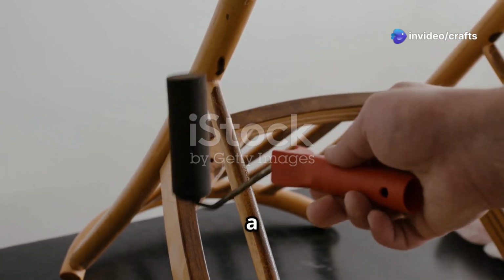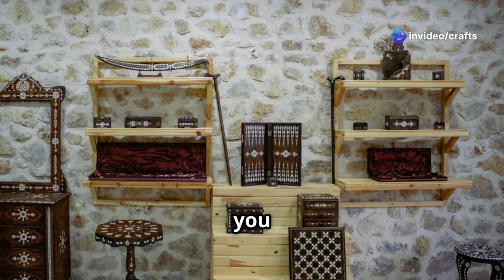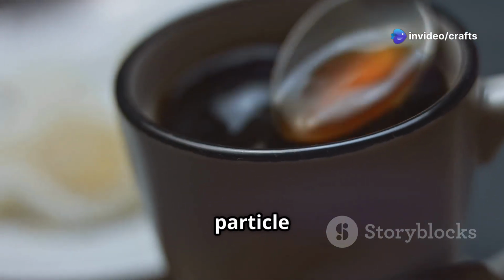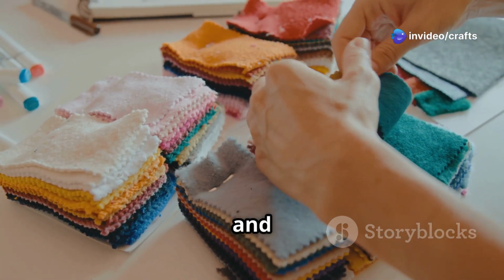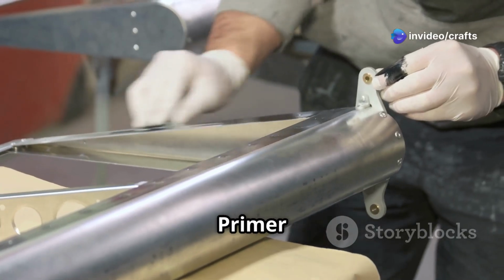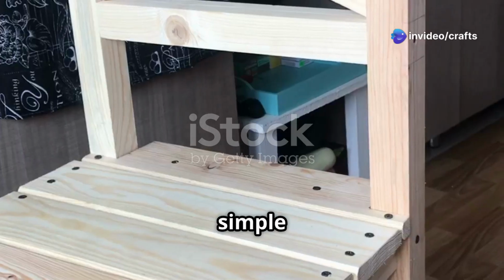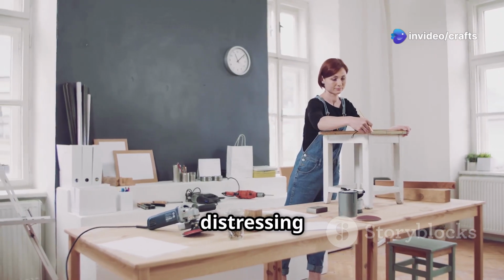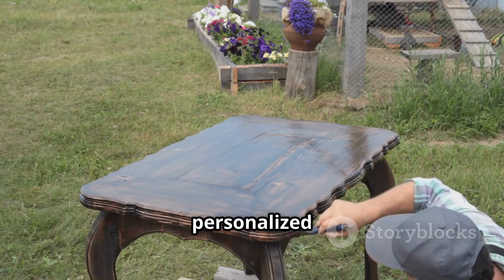Transform Old Furniture DIY Upcycling for Beginners!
Uncover the art of furniture upcycling with our beginner-friendly guide! In this 7-minute video, "Transform Old Furniture: DIY Upcycling for Beginners!", you'll learn how to breathe new life into outdated pieces, turning them into stunning decor for your home. We’ll walk you through selecting the perfect furniture, essential tools, and step-by-step techniques to achieve breathtaking transformations. From sanding and painting to creative design ideas, this video is packed with valuable tips and beginner-friendly projects that anyone can tackle!